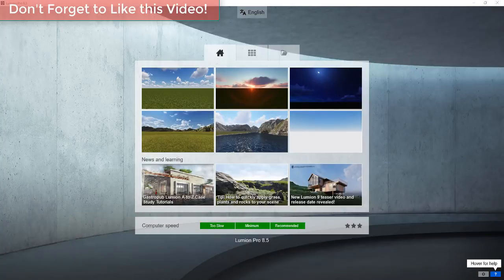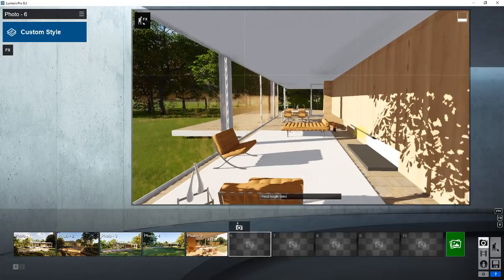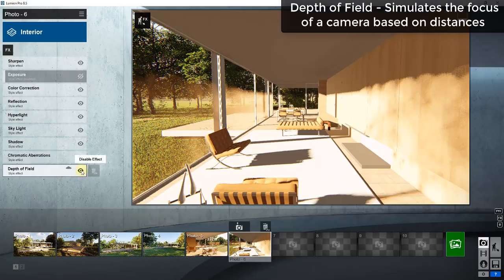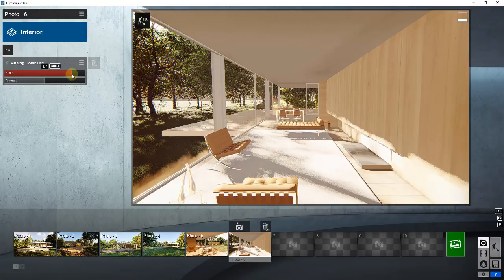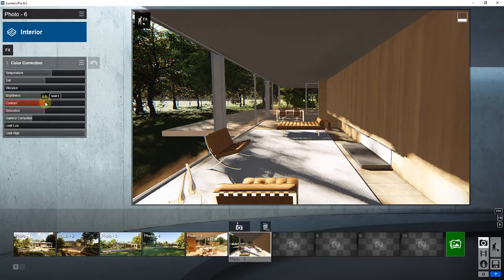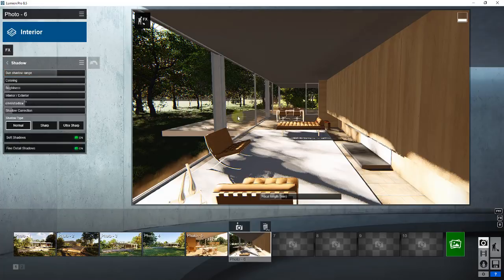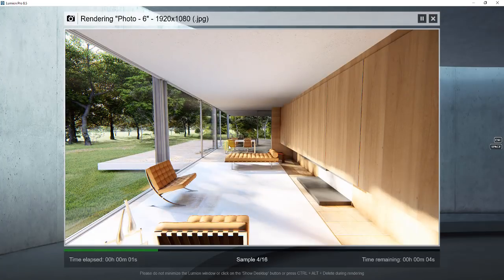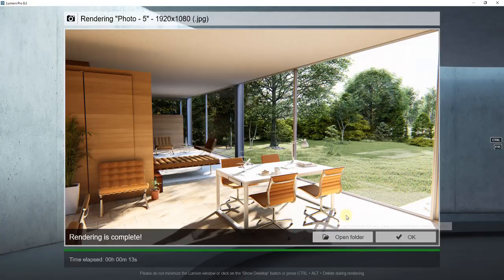PHOTOREALISTIC RENDERING IN LUMION - Detailed Preset Walkthrough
In this tutorial, learn a set of Lumion preset values for quickly creating a realistic render in Lumion! All preset settings listed below!

Photoreal settings
Sharpen - .3
Analog Color Lab –
Style - 1.7
 Amount - .2
Noise –
 Intensity - .1
 Color – 0
Color Correction
 Temperature - .2
 Tint – 0
 Brightness – .5
 Contrast - .7
Hyperlight – 40.9
Skylight
 Brightness – 1.4
Shadows
 Sun Shadow Range – 1047M
 Coloring – 1.6
 Interior/Exterior - .9
 Omnishadow – 3
 Shadow Correction – 0